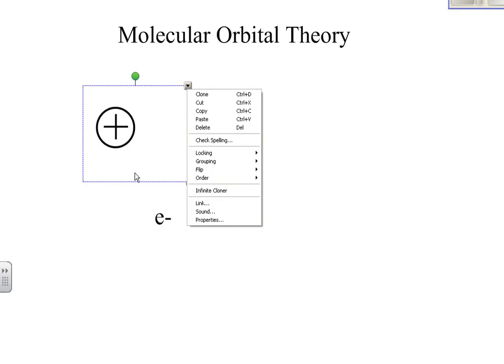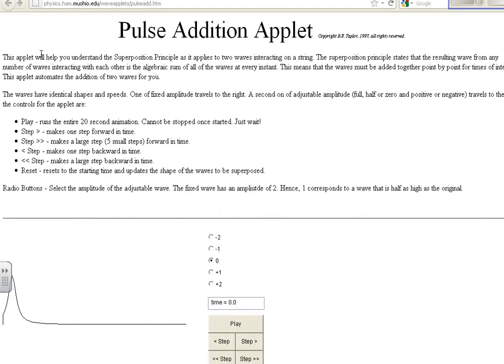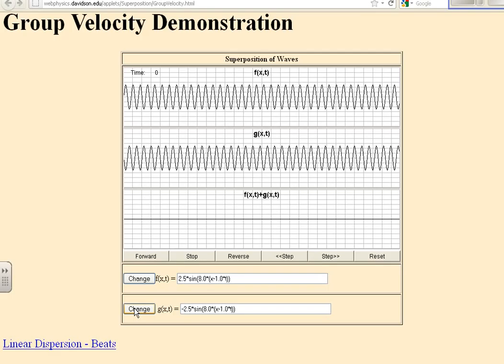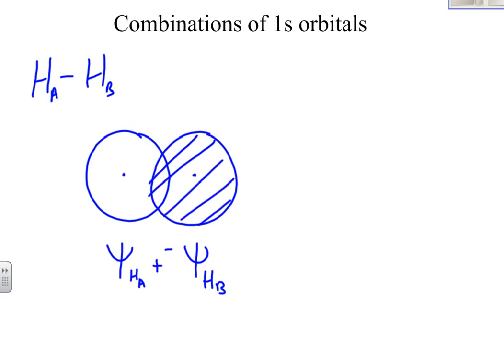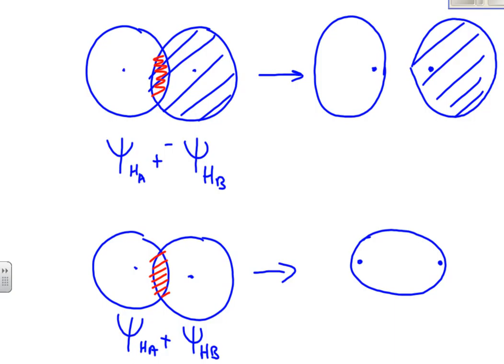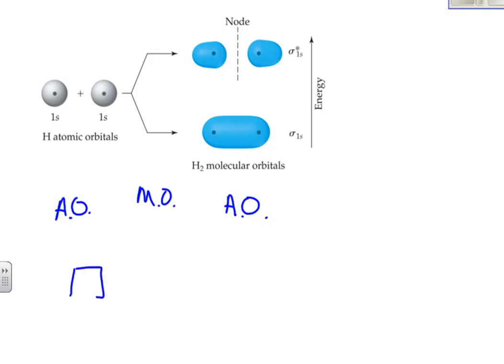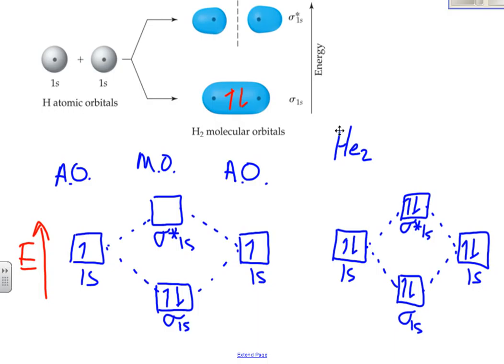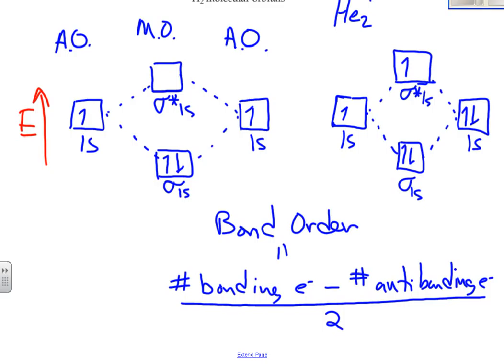APC 9.7 MOT Intro.avi